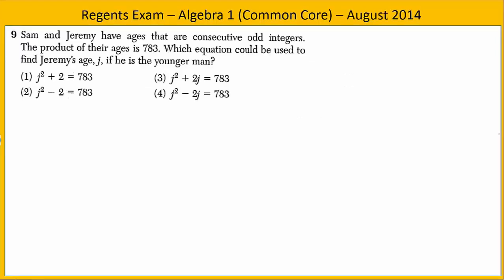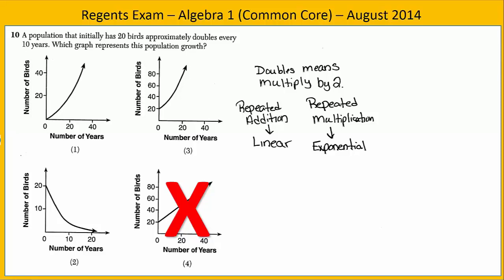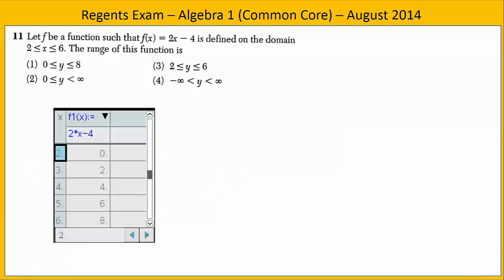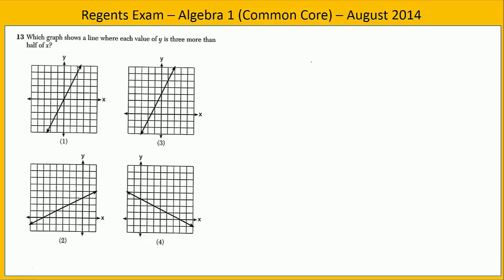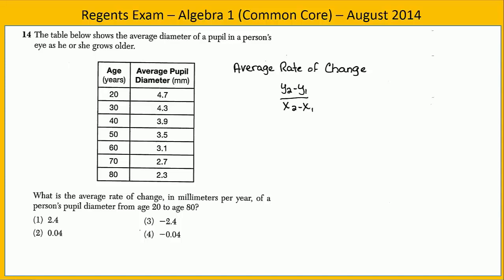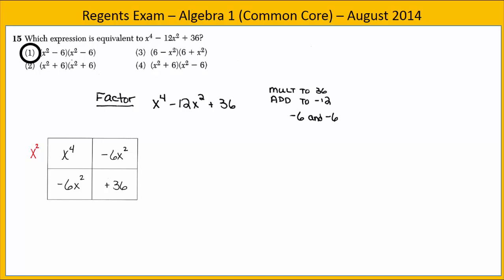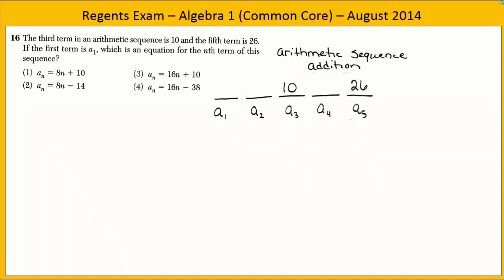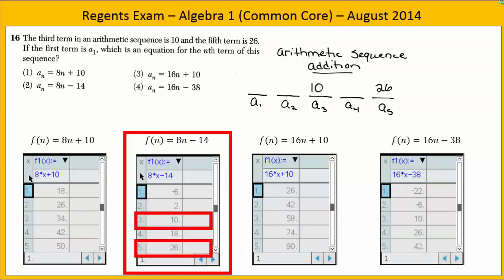Algebra 1 Regents Exam - Questions 9-16 (August 2014)